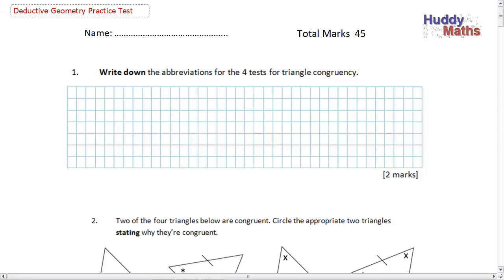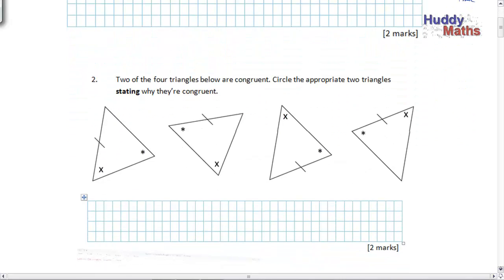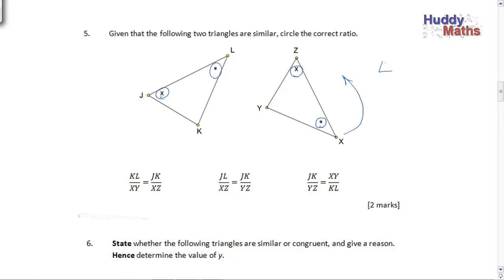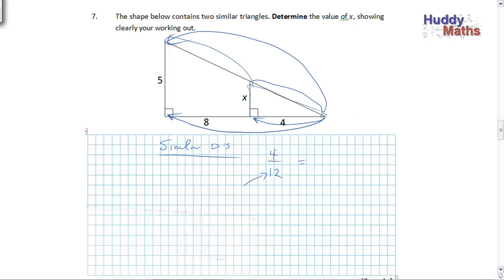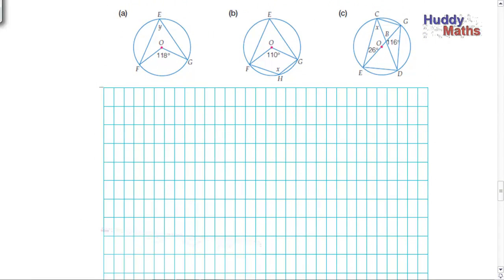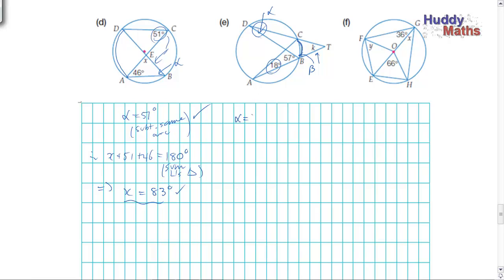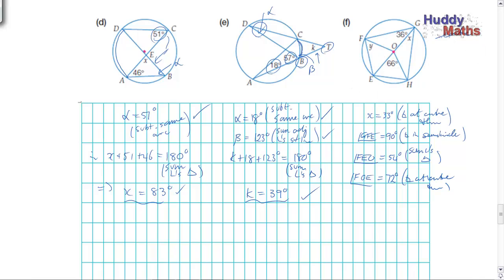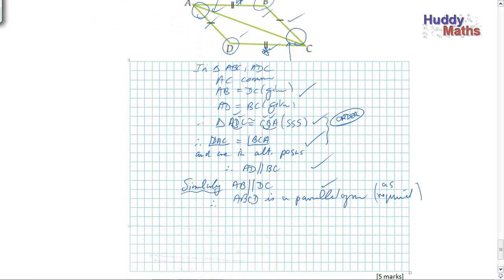Deductive Geometry Practice Test